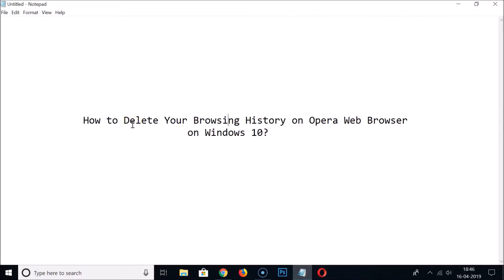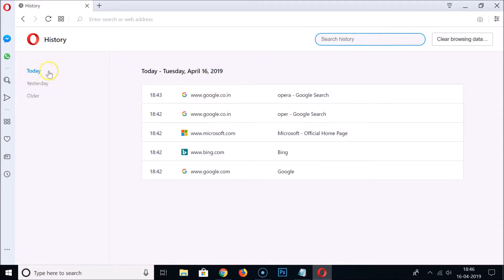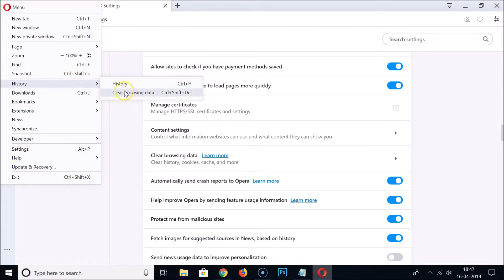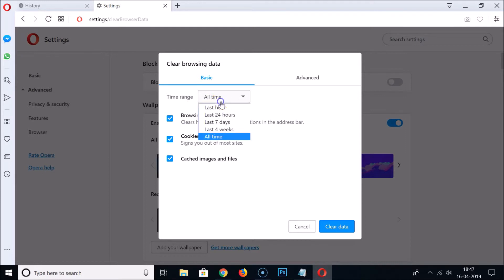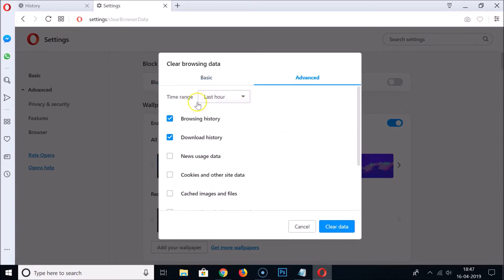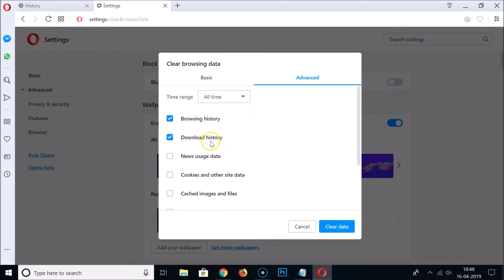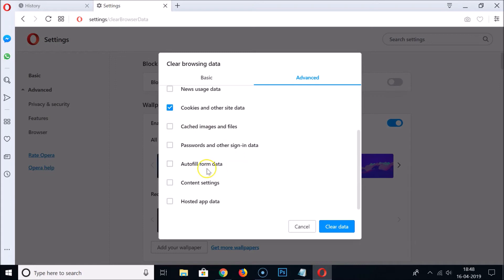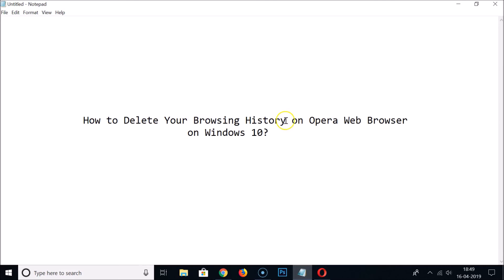How to Delete your Browsing History in Opera Browser on Windows 10?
Step 1: Open 'Opera Browser'.

Step 2: Click on 'Opera' icon at the top left.

Step 3: Hover your Mouse on 'History'.

Step 4: From Sub Menu, Click on 'History'.

Step 5: Now, On this page, you can see your browsing history.

Step 6: Click on Button 'Clear Browsing Data' at the top right.

Step 7: Now, Just select 'Basic' or 'Advanced' tab as per your choice.

Step 8: Select the time frame, and then select 'Browsing history', download history, and other options of your choice.

Step 9: Click on 'clear data' at the bottom right of 'clear browsing data' window.

It's done.